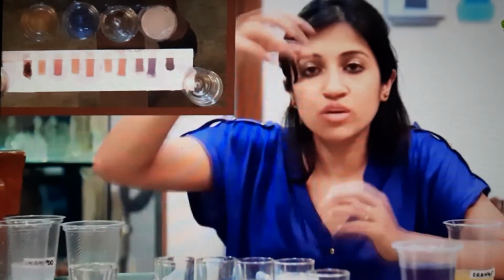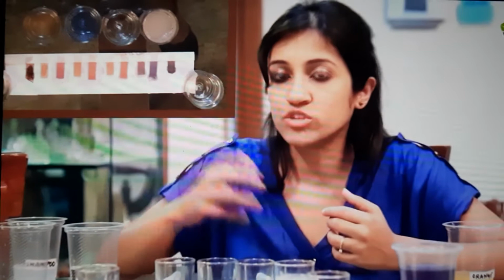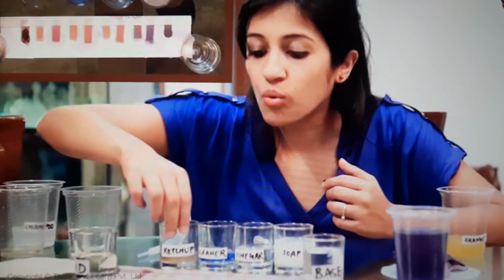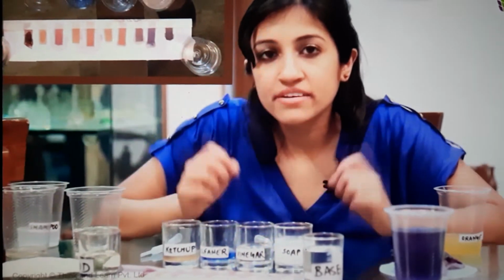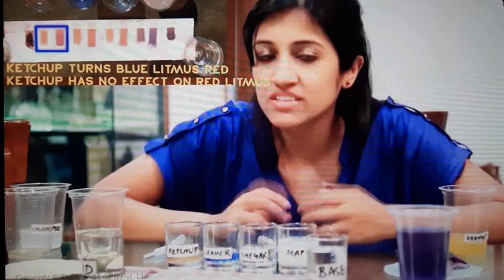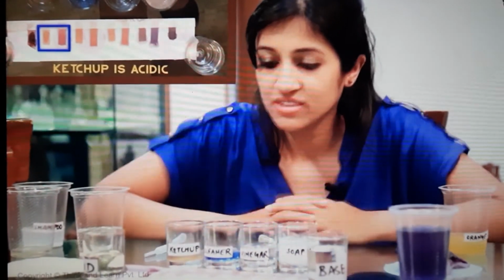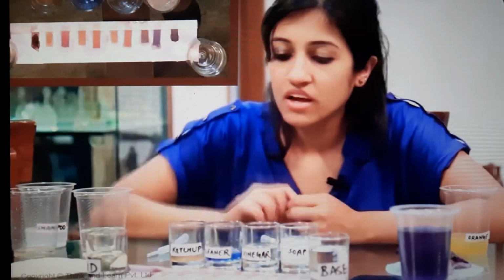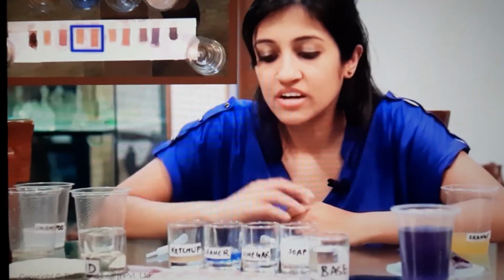Prashantrawat Testing different materials with litmus paper (2)